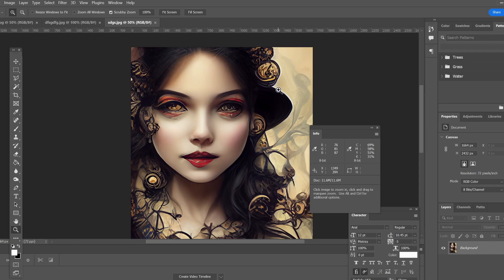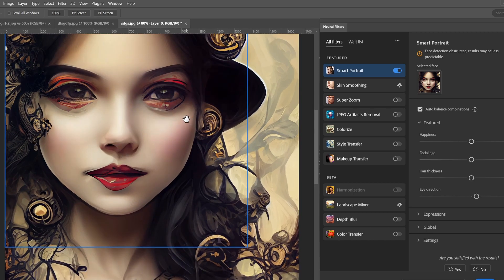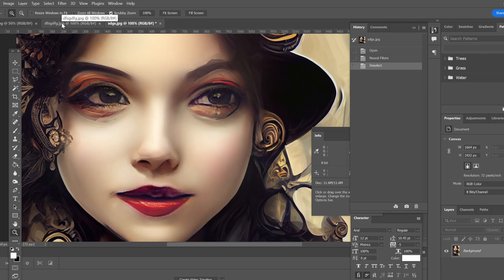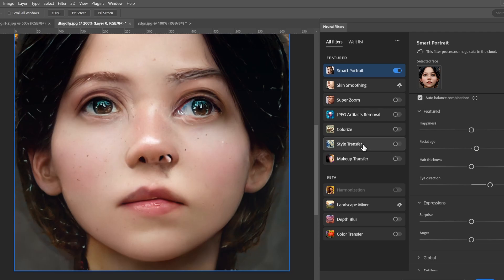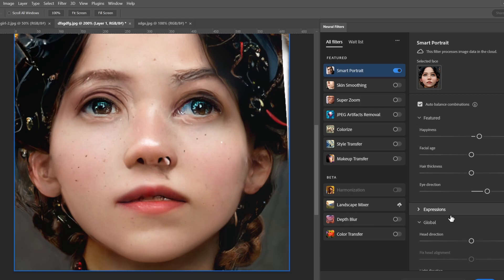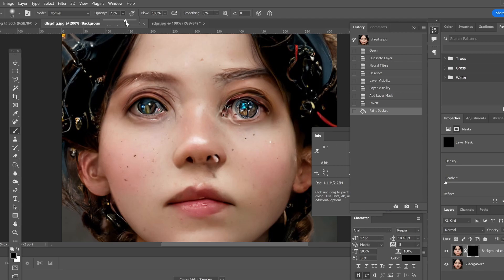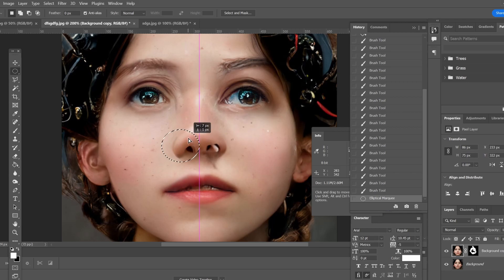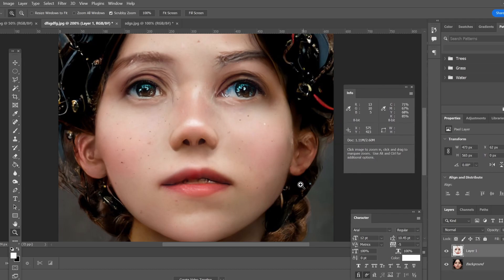AI Art Face Restoration Tutorial (Artifact Removal) using Adobe Photoshop Neural Filters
A Photoshop Tutorial on how you can use Adobe Photoshop Neural Filters (AI) to fix face issues with your AI art, including eyes and lips, make skin complexion smoother and more even without AI art generated artifacts. This technique might not work for all images, but it's a good one to try if you have Photoshop and it's easy for beginners and works fast. I am using version 2022 of Photoshop in this particular guide with Midjourney generated images.

I also demonstrate how to use masking to apply the fixes to only certain parts of the image. It works with any AI art generated using Midjourney, DALL-E 2, Stable Diffusion, Disco Diffusion, DALL-E mini, Nightcafe and other AI art generators but results may vary and you might want to consider other tools as well (see links below).

0:00 Intro
0:35 How to use Neural Filters to Fix Face Issues in Images
5:15 Masking
9:00 Copy-pasting Parts for Symmetry & AI Art artifact Removal
10:30 Summary

More face restoration fix options to solve your AI generated Photos portrait image artifact issues: